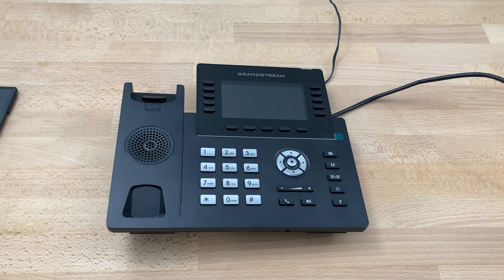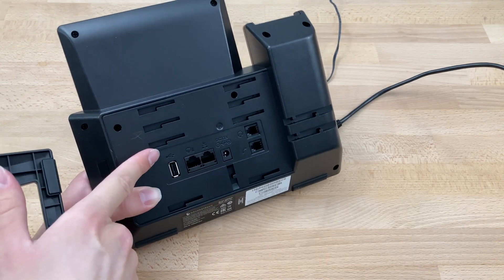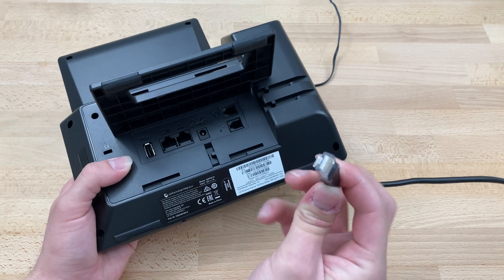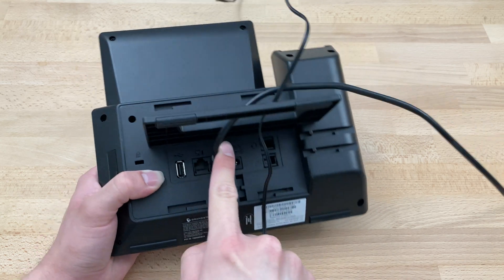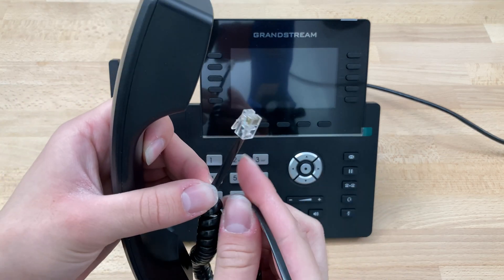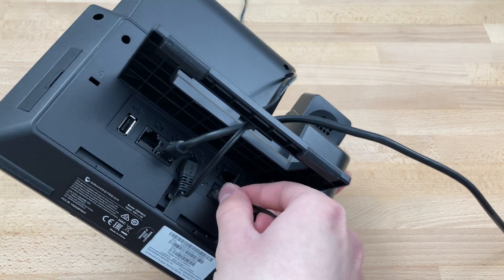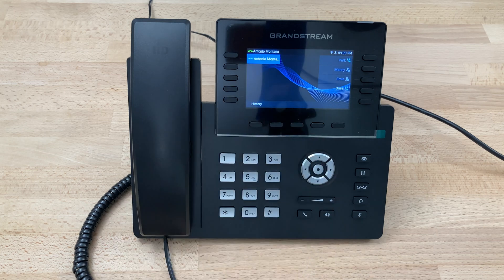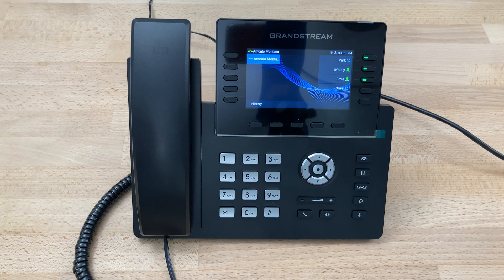Initial Setup on a Grandstream GRP2615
Learn how to do the initial setup on a Grandstream GRP2615 desk phone.